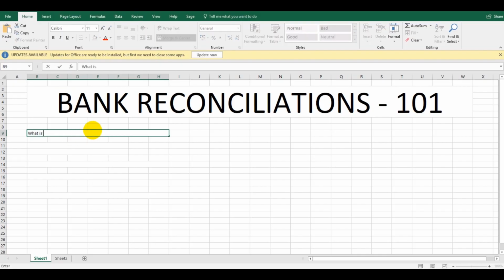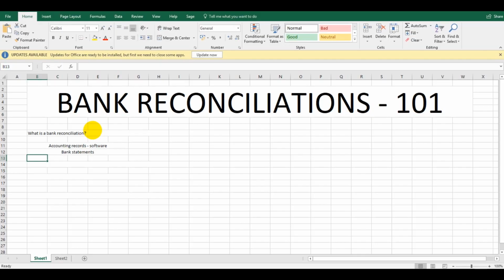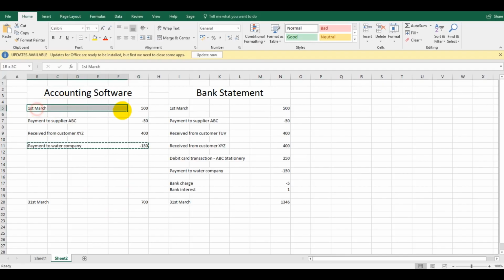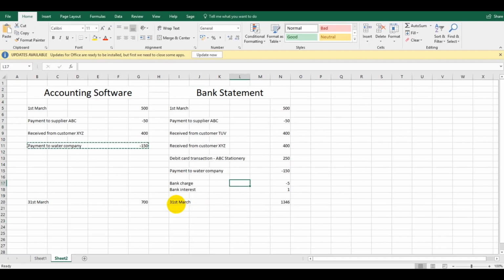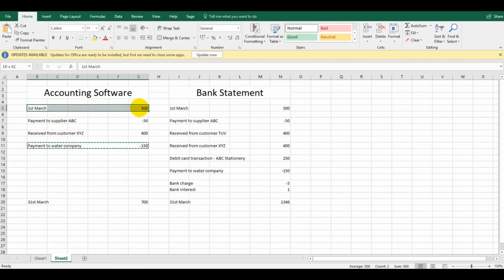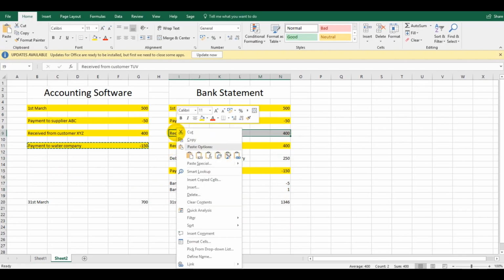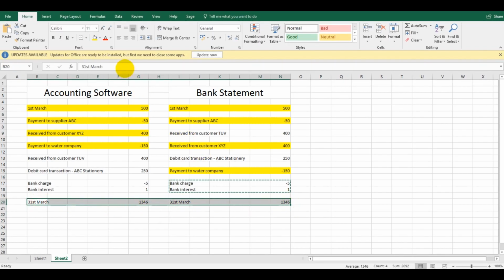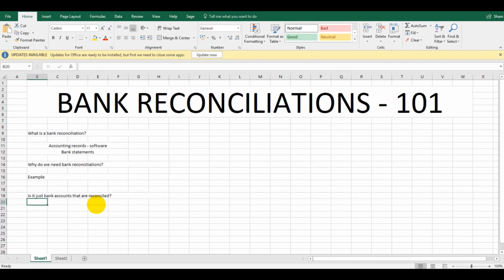Bank Reconciliations Explained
In this video, I will teach you the basics on bank reconciliations by answering the commonly asked questions; what is a bank reconciliation and why are bank reconciliations needed.